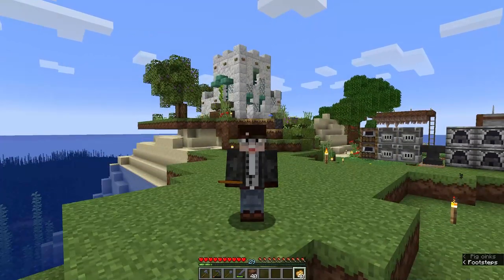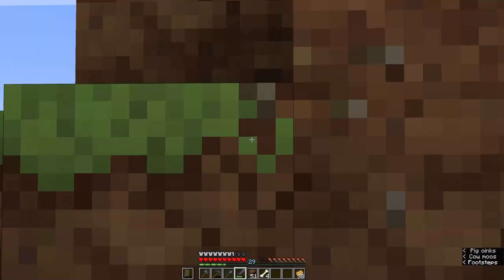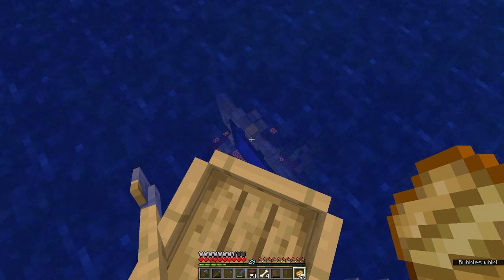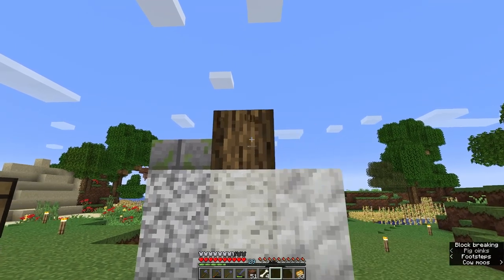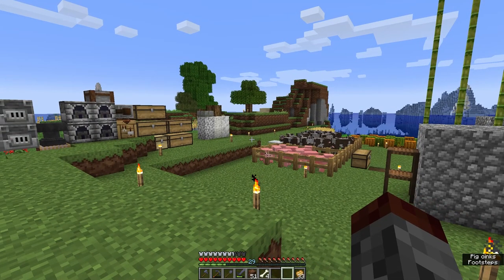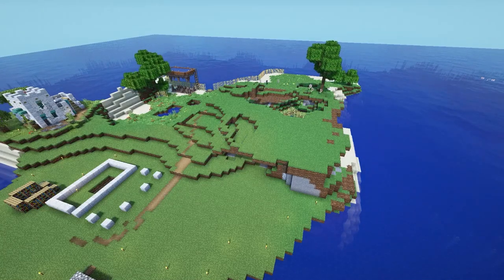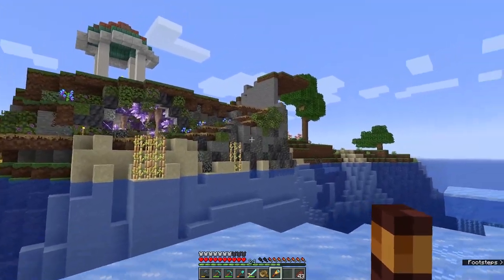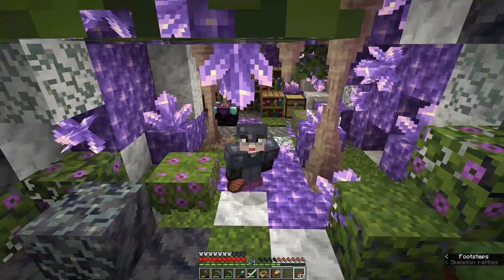Brew & Build - The Enchanting Geode - Ep #2 [Minecraft 1.17 Survival Lets Play]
Today in our Minecraft survival let's play, we are doing some terraforming and building our own custom geode inspired enchanting room!